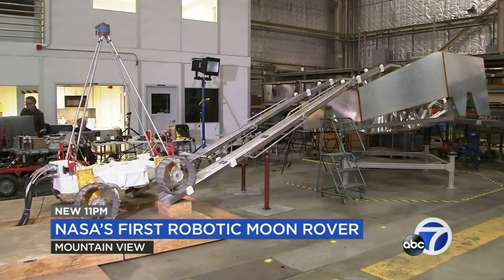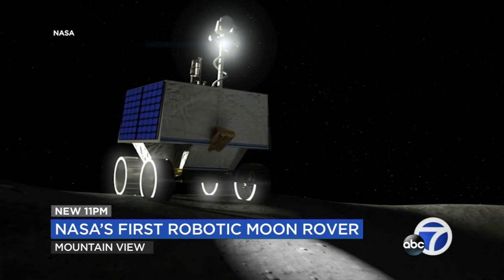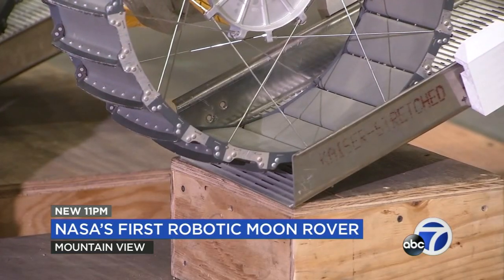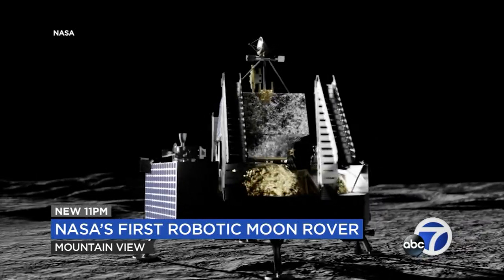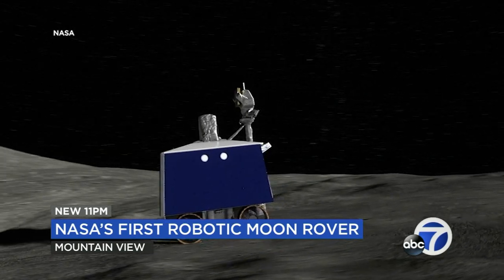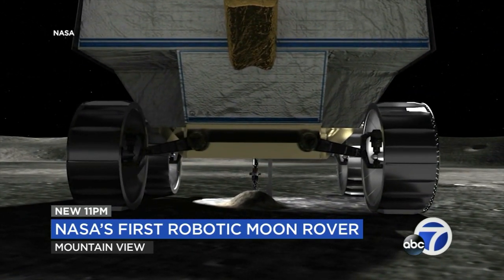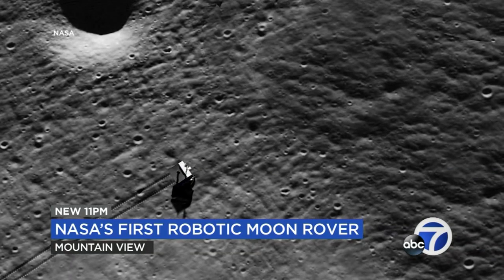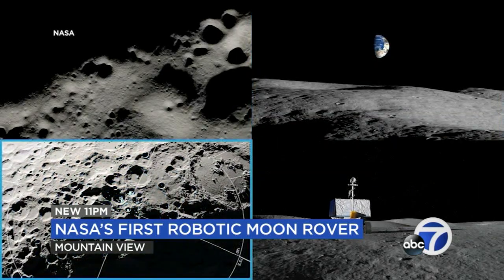NASA's first robotic moon rover test drives in Silicon Valley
NASA's VIPER rover is a water-hunting robot that will explore the Moon's South Pole as it collects ice samples, all while being remotely navigated from the Ames Research Center in Silicon Valley. Here's how they're preparing on Earth